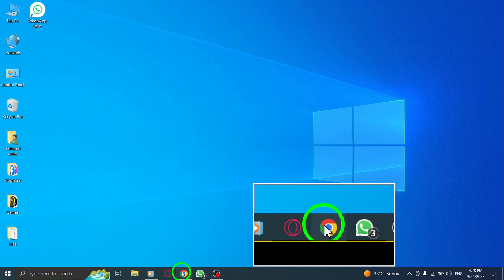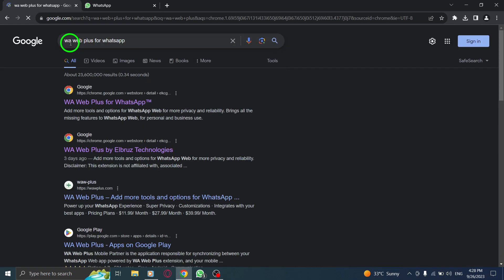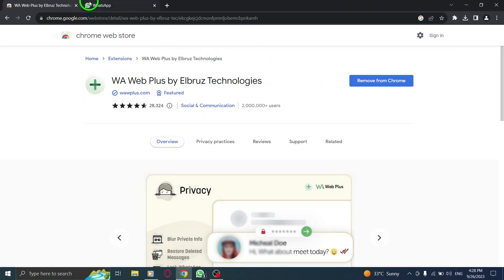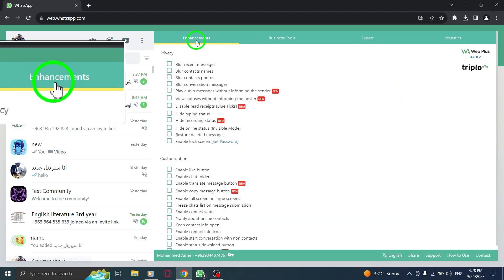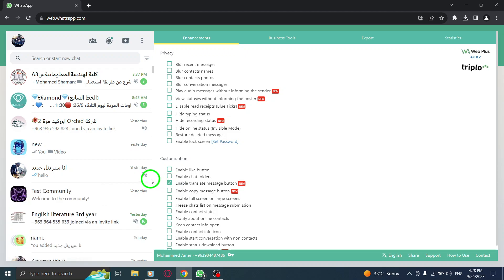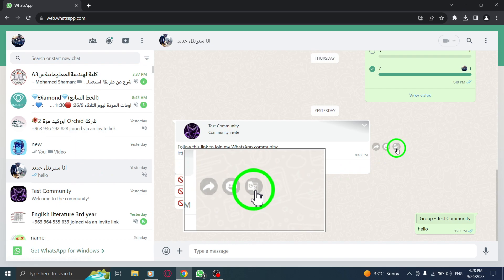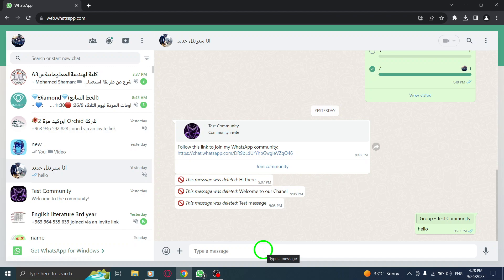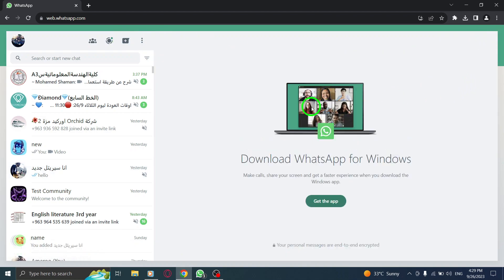How to Translate Message in WhatsApp Web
Learn how to translate messages in WhatsApp Web with this step-by-step tutorial. Follow these instructions to easily communicate with people who speak different languages:

1. Open Chrome.
2. Type "wa web plus for WhatsApp" in the search bar.
3. Click on the Google Chrome link.
4. Download the extension.
5. Open WhatsApp.
6. Click on the extension from the toolbar.
7. Go to the Enhancement tab and check the box next to "Enable translate message button" in the customization section.
8. Go to the desired message and click on the small translate button that appears next to it.

By following these steps, you can quickly translate messages in WhatsApp Web, allowing you to understand and respond to messages in different languages. Break language barriers and connect with a wider audience using this convenient feature.